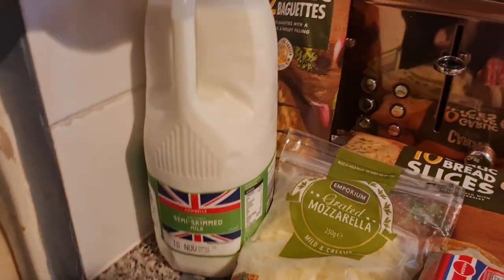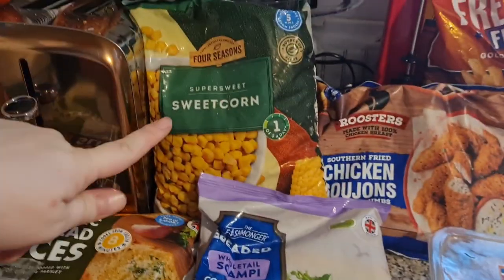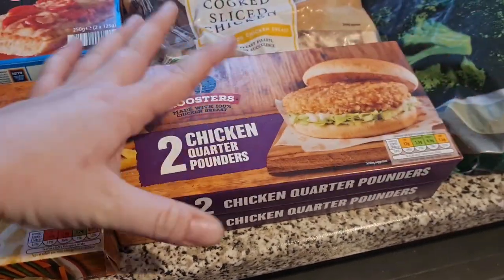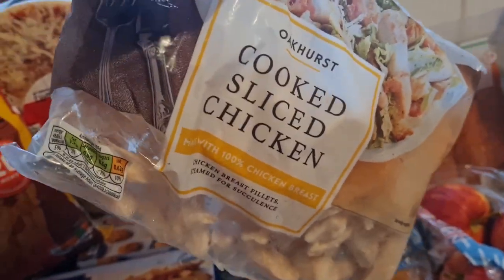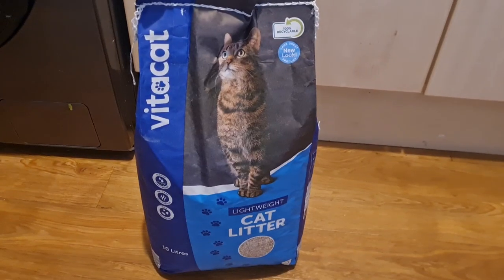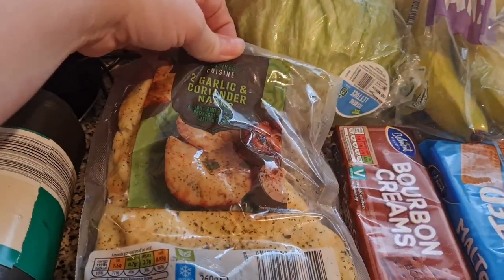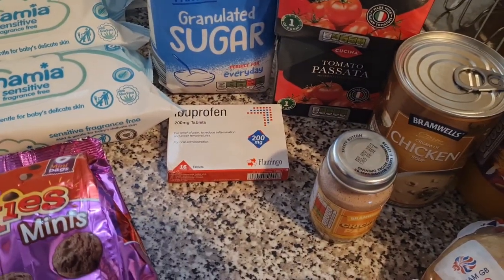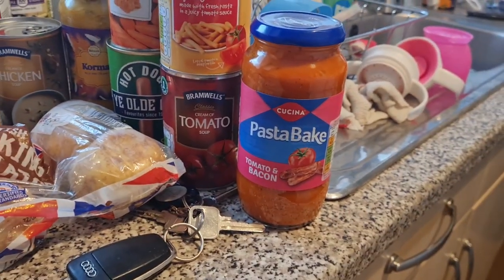ALDI GROCERY HAUL | FREEZER STOCK UP | UK MUM OF TWO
About Me:

Hi, I'm Victoria, a 31 year old  family vlogger from the South East of the UK. I'm a Mum of two girls, Lilly (10), and Olivia (2), who makes my world turn, I'm fiance to Liam, we have been a couple for thirteen years and we have our our beautiful pet cat called Jack.